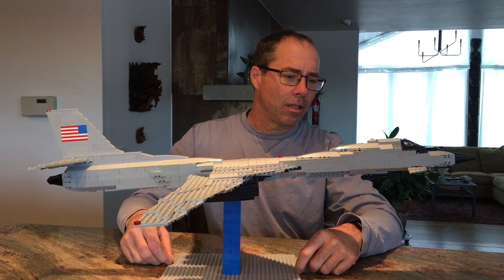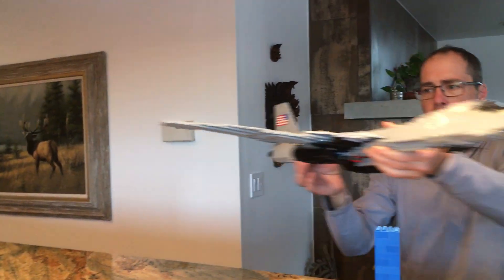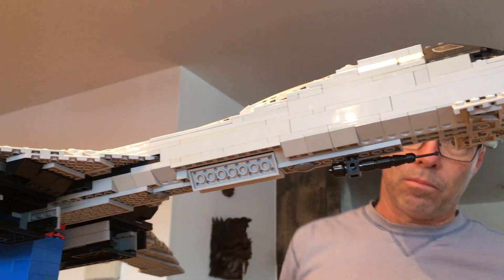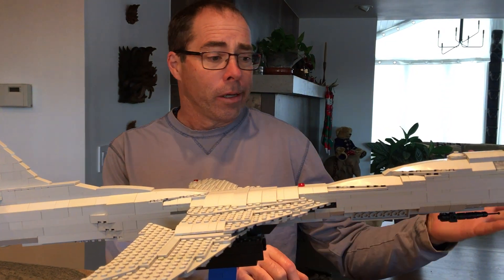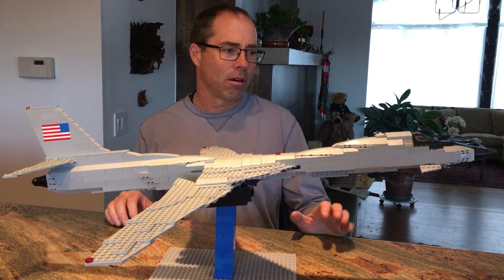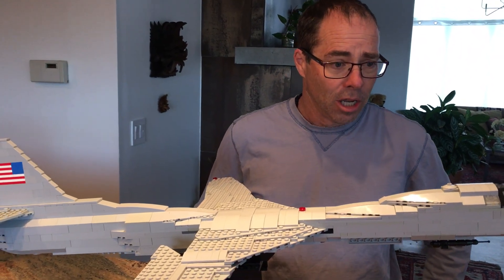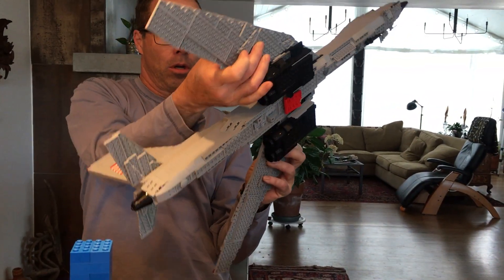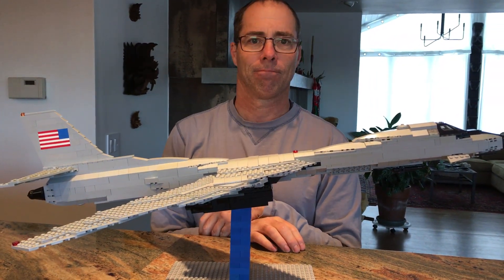Rockewell B1 Lancer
Sexy, but perhaps not the best use of $40 billion.